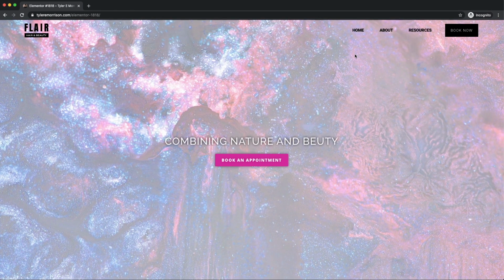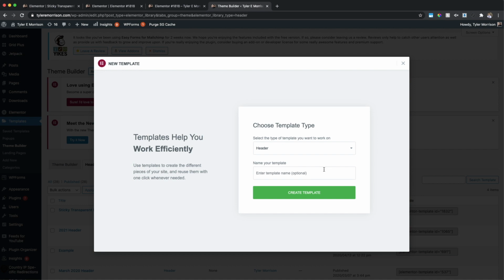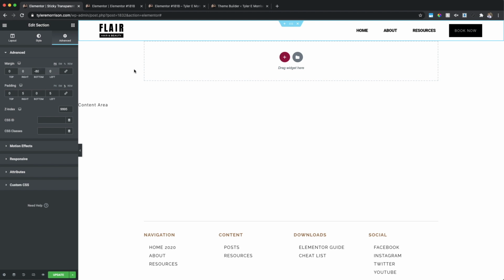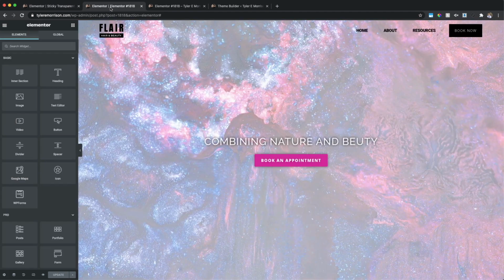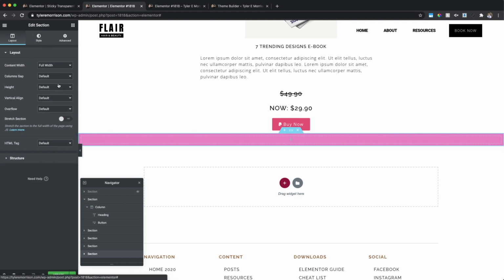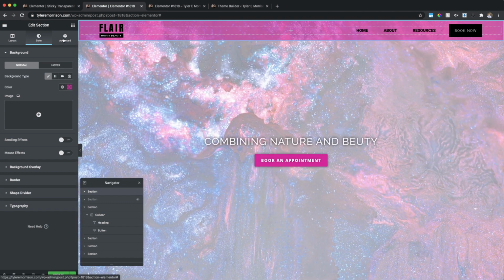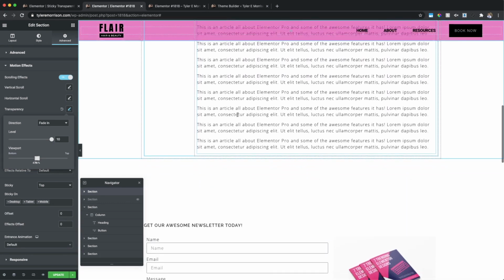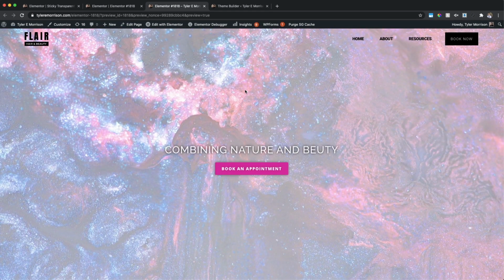Transparent Sticky Header Elementor + Secret Scrolling Effect! [2021 Version]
7 Trending Elementor Designs E-Book

0:00 - Intro & Effect Demonstration
4:27 - Transparent Header
8:49 - Sticky Header
11:02 - Semi-Transparent Scrolling Effect
19:53 - Mobile, Tablet Version & Outro

In this Elementor tutorial I explain how to create an Elementor transparent header. This tutorial also covers the Elementor sticky header and Elementor scrolling effect. You can combine the 3 and get a transparent sticky header Elementor. Hope you enjoy today's video!